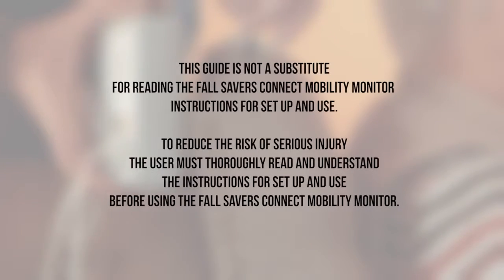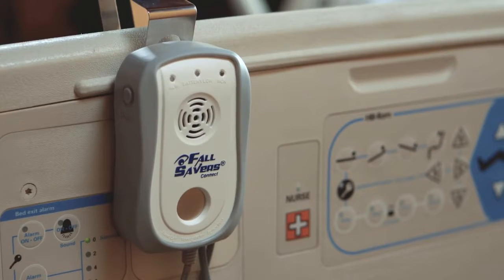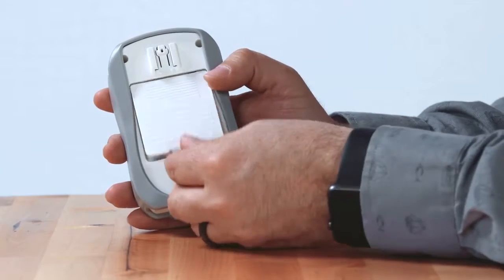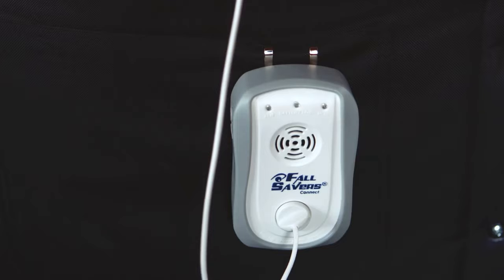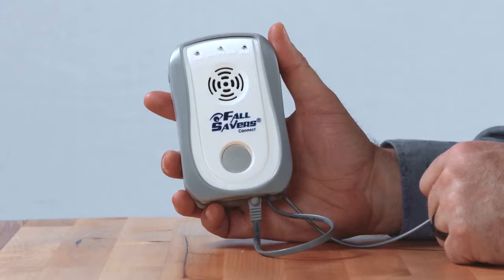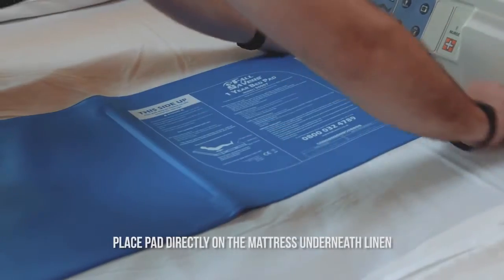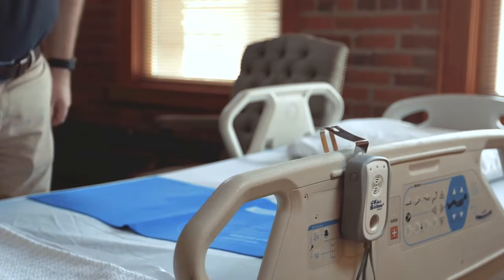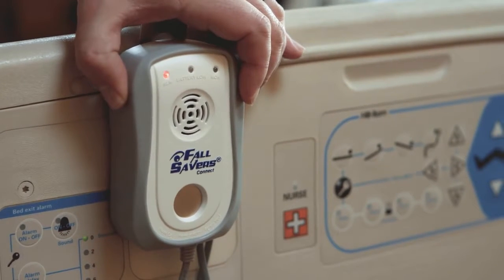FallSavers Setup and use of the pads